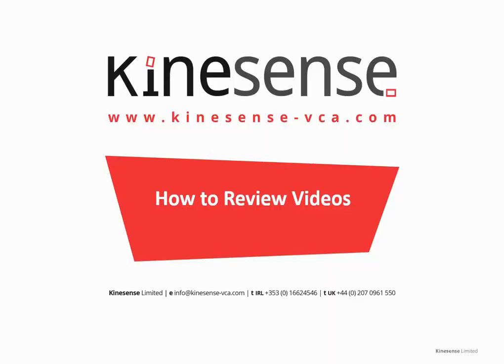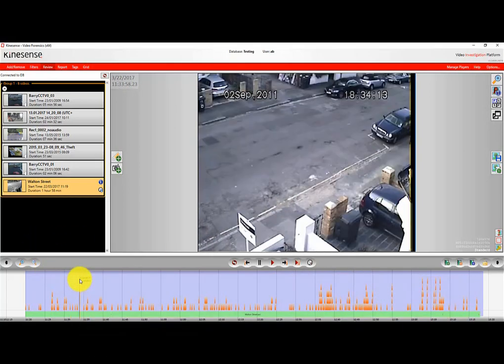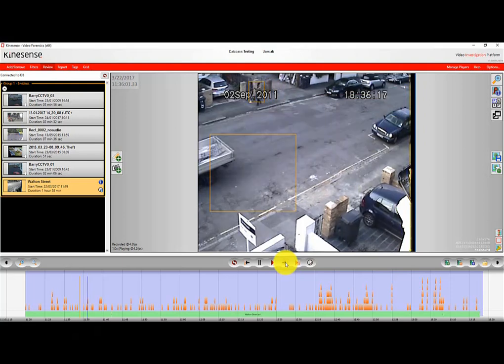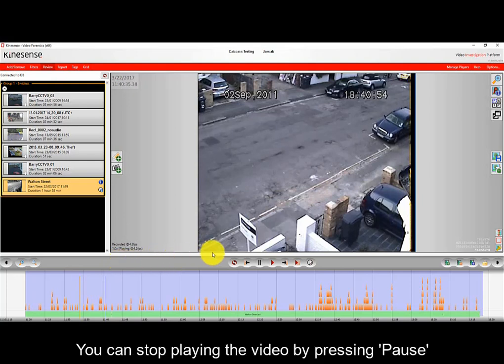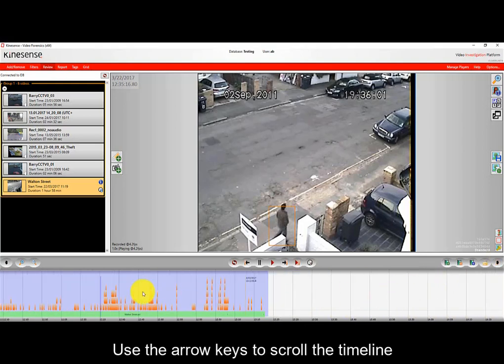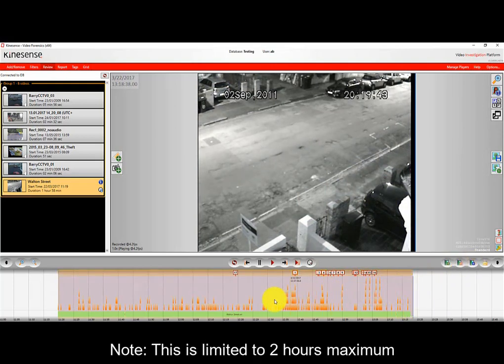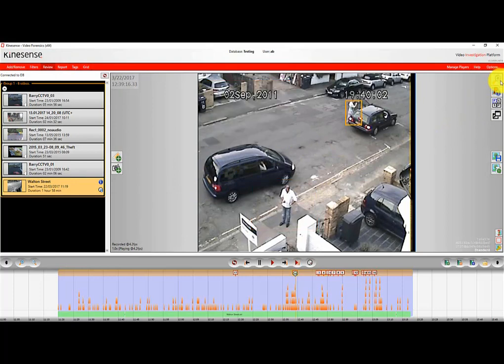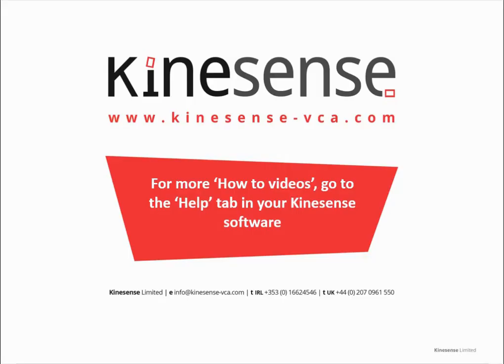Video 3 How to Review a video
Kinesense LE automatically searches for key events in footage from
analog and digital CCTV systems.
It’s easy to use and guaranteed to help Law Enforcement Agencies complete investigations with significantly less time and effort.
This powerful tool enables time-efficient video retrieval, search and reporting from vast amounts of video evidence, while
ensuring the integrity of your evidence.